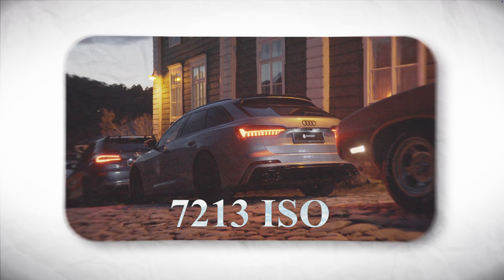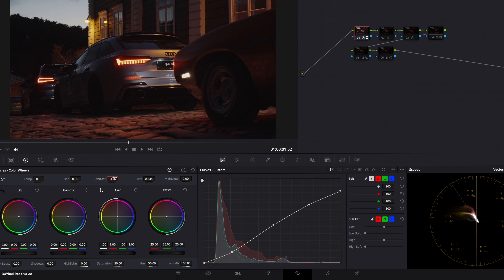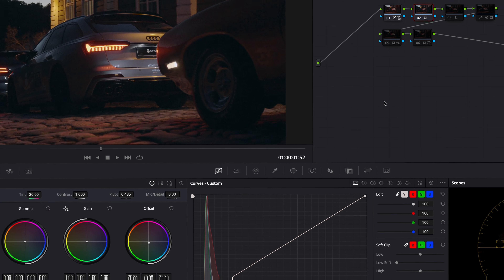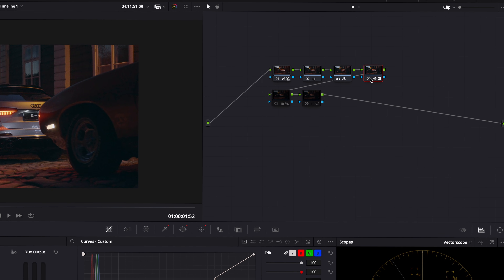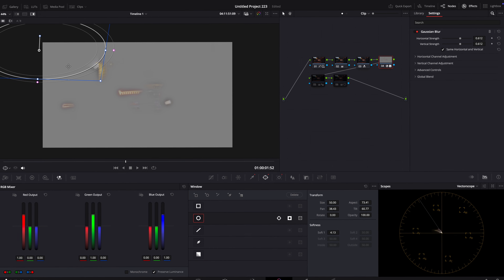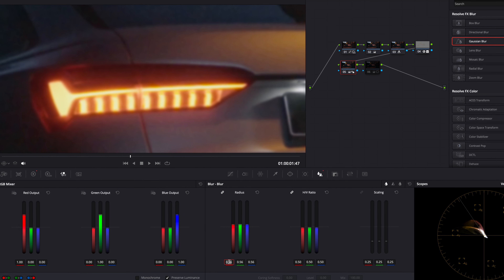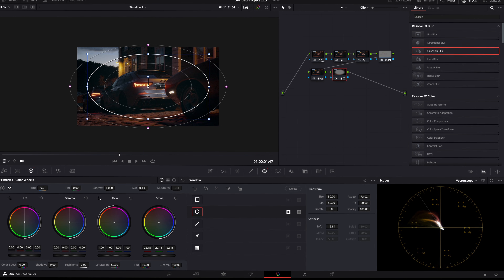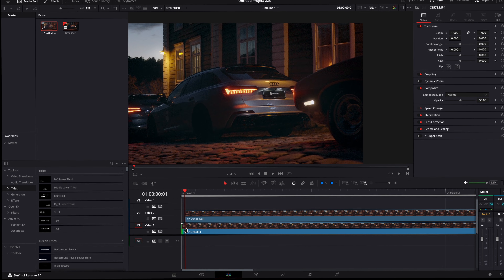How I Color Grade LOW LIGHT LOG Footage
in this video i'll show you how to color grade low light LOG footage in DaVinci Resolve.

More Audios From Audiio!